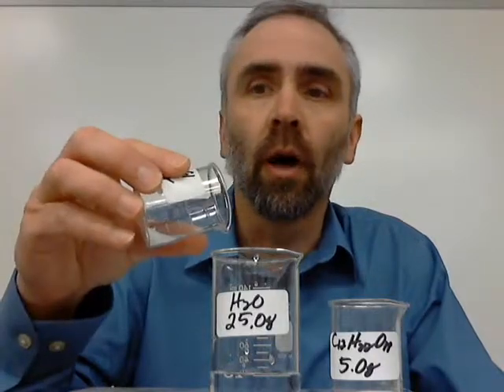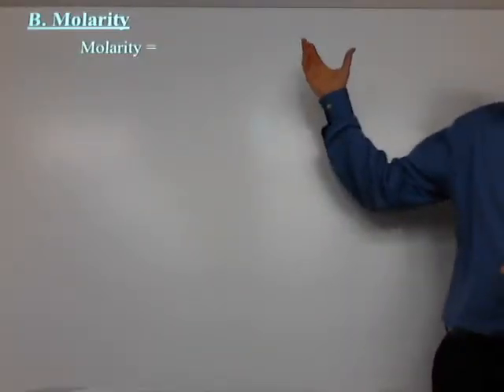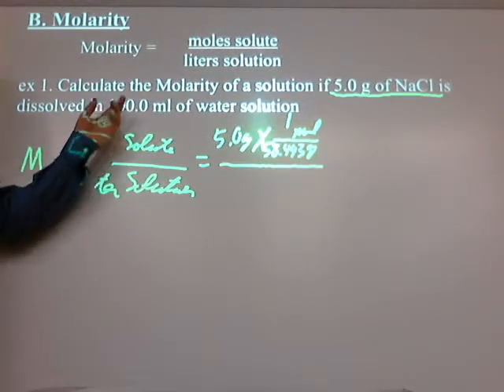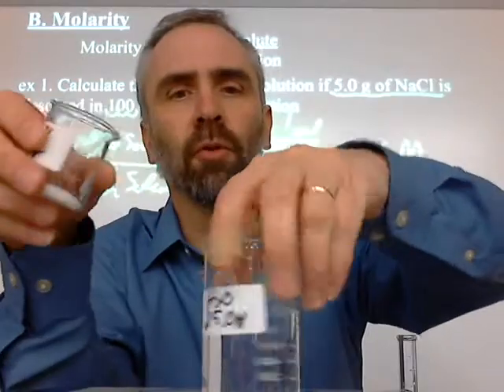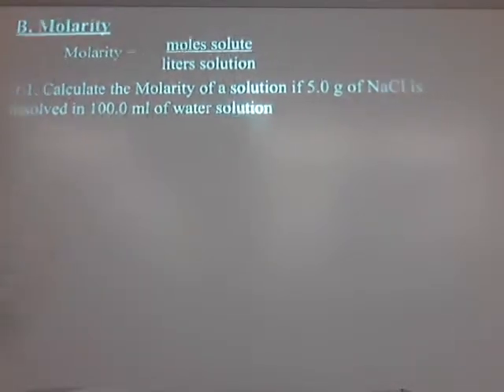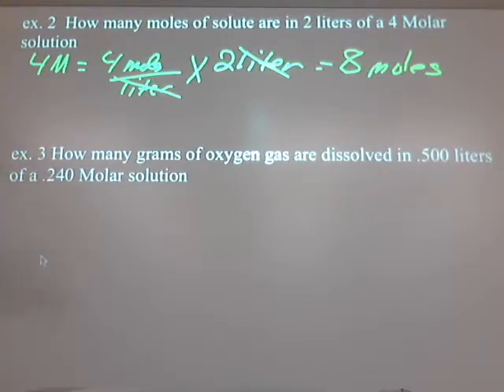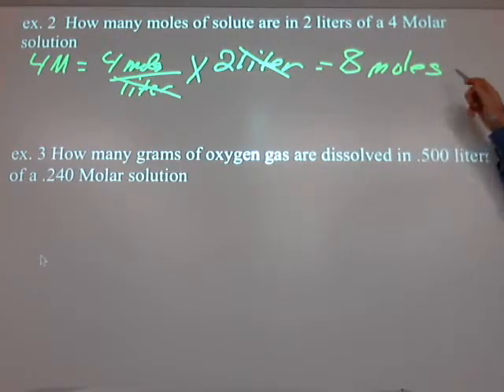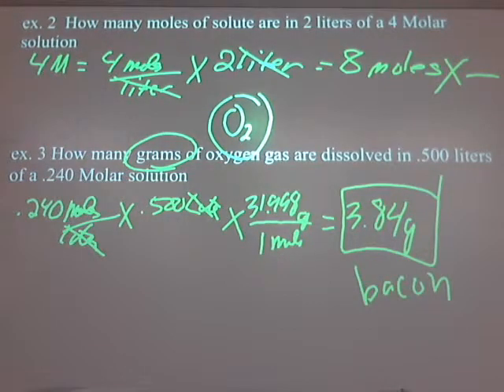Ch.14.7-Mixtures Molarity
How is molarity calculated and used to describe solution concentration?